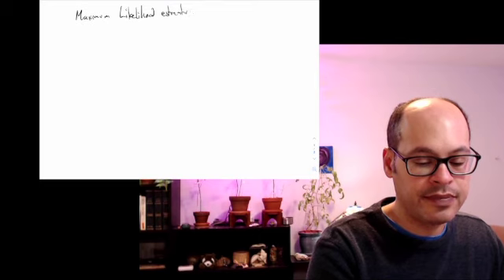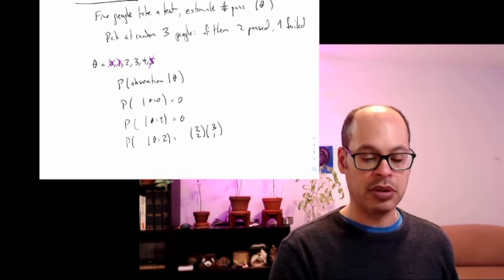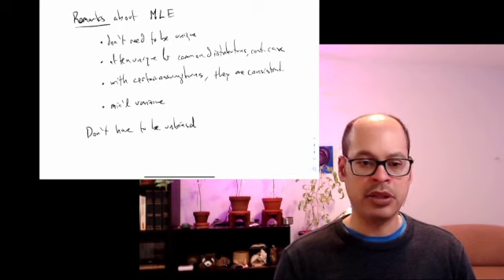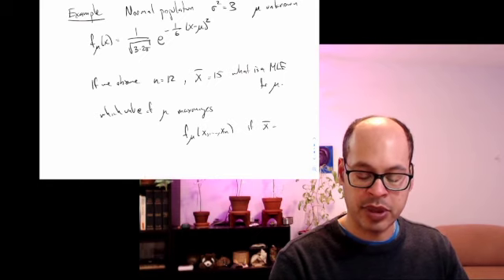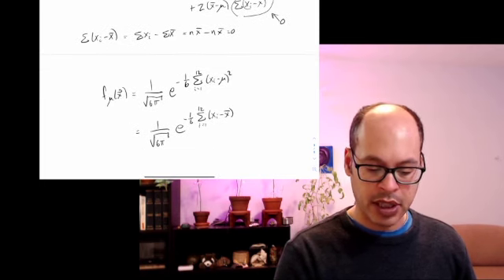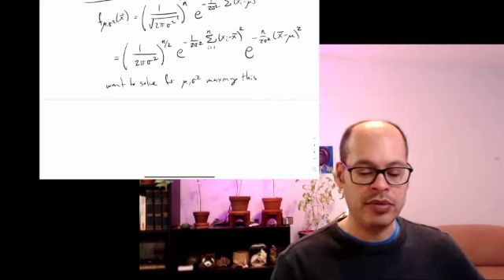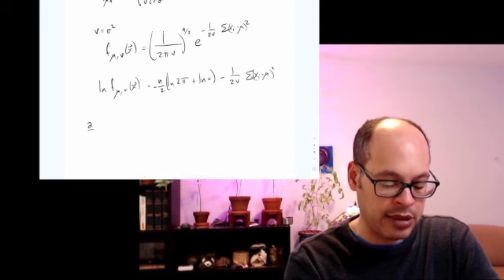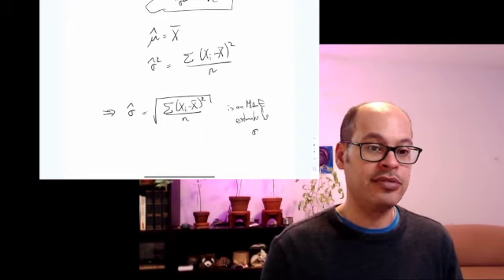Mathematical Statistics, Lecture 15: Maximum likelihood estimators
An introduction to maximum likelihood estimators